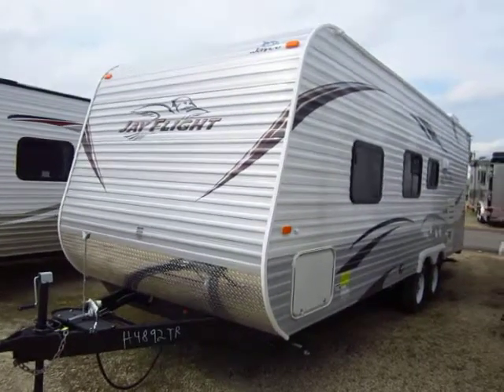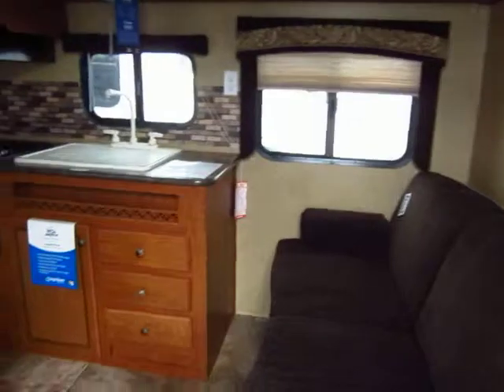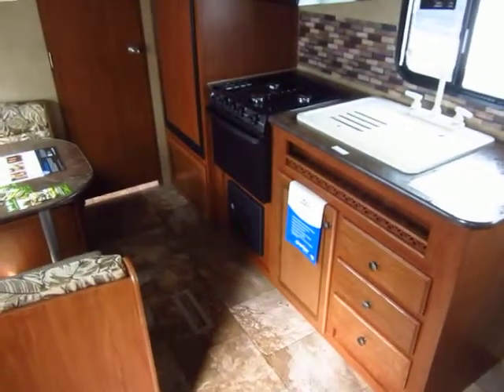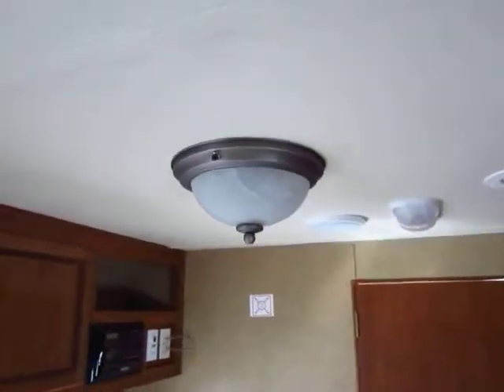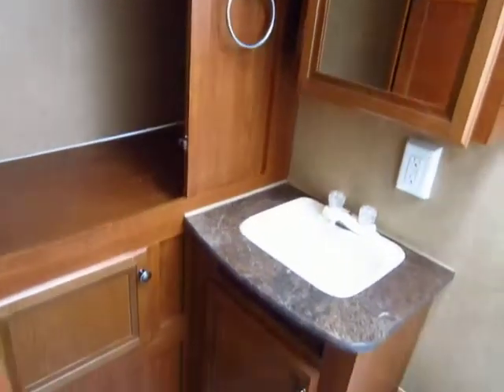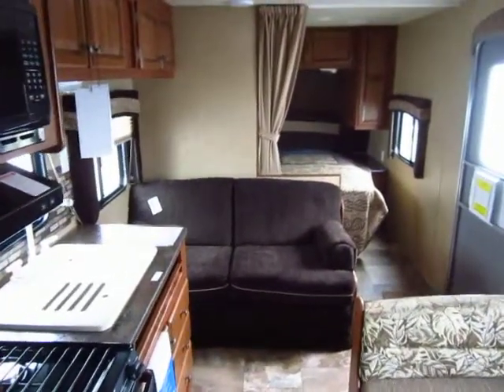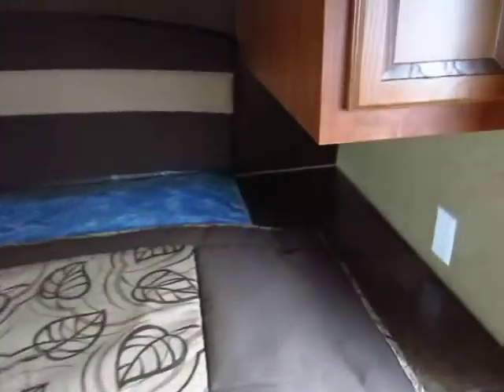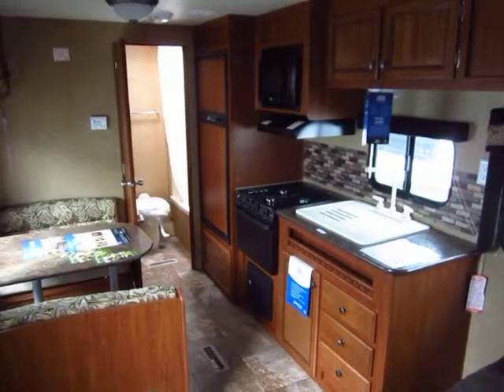(Sold) 2013 Jayco Jay Flight 22FB - HaylettRV.com